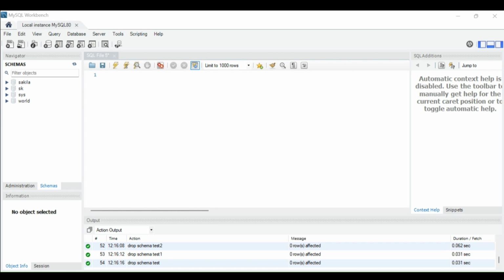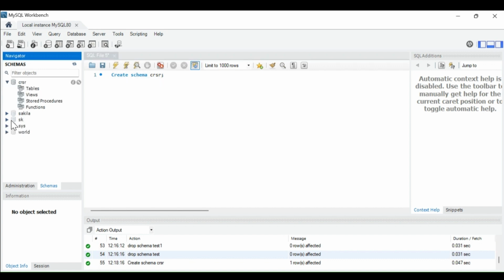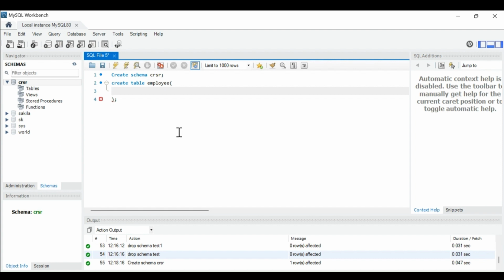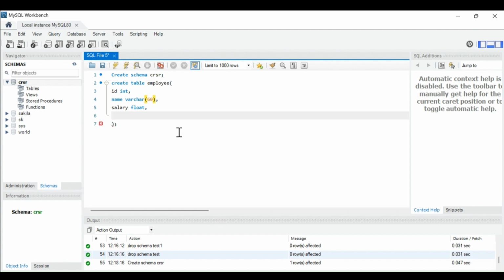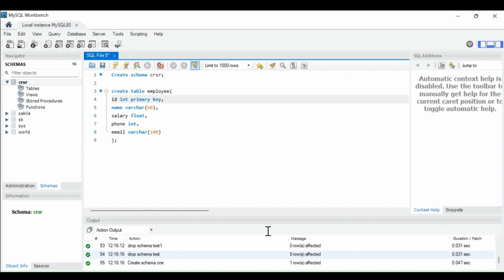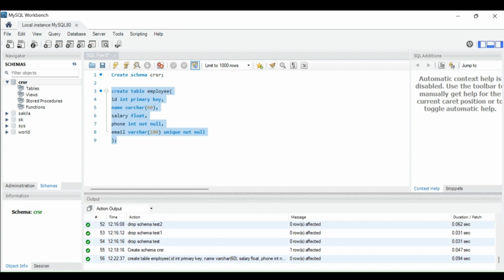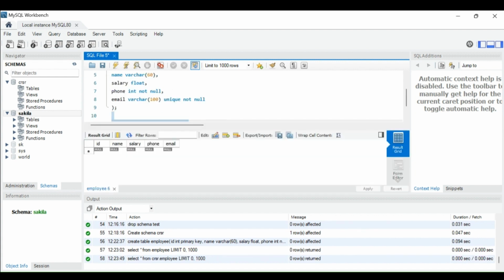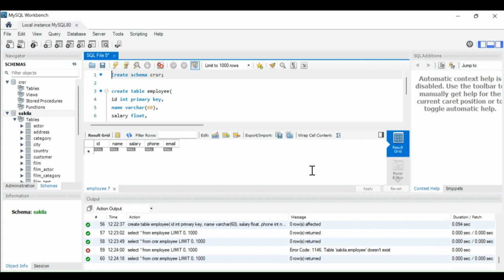How to Create Schema & Table in MySQL?| MySQL Tutorial |CRSRTechAcademy